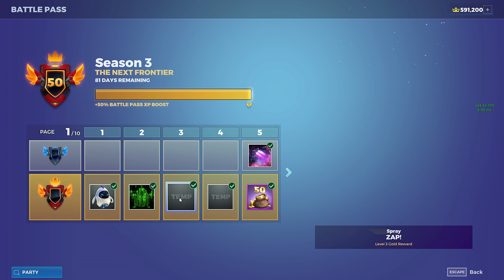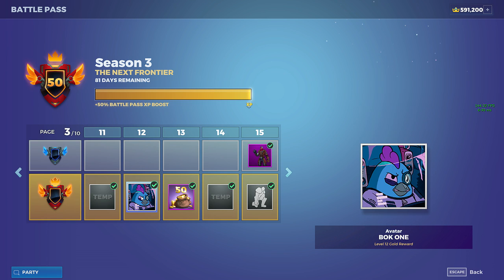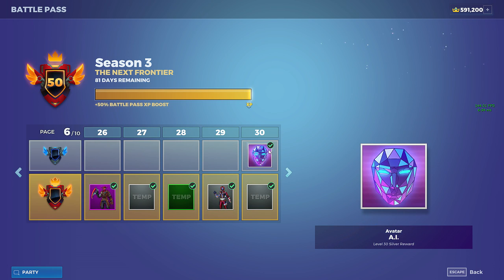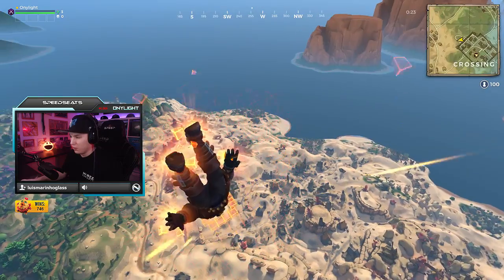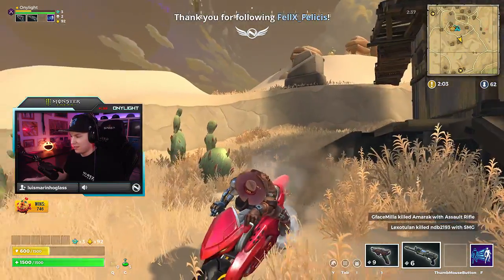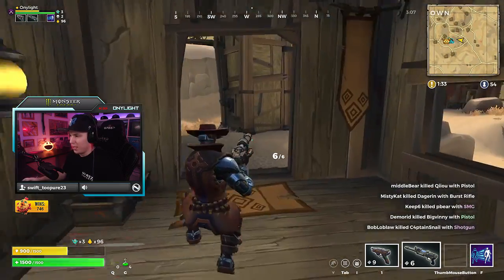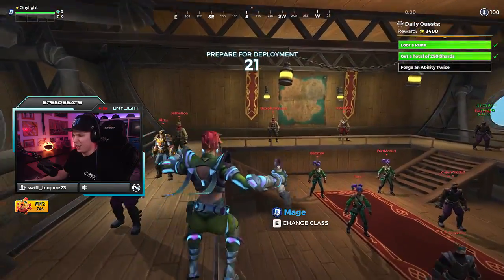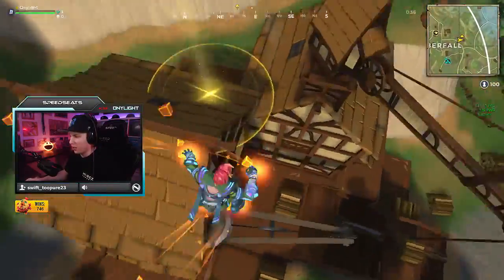NEW MINIGUN, BATTLE PASS & MORE!! Realm Royale Patch 17 Overview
NEW MINIGUN, BATTLE PASS & MORE!! Checking out Patch 17